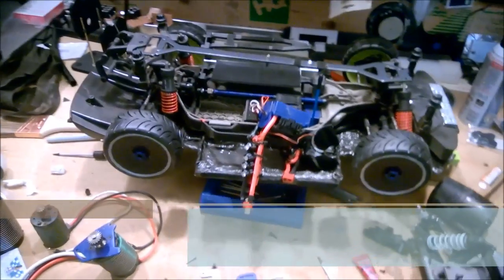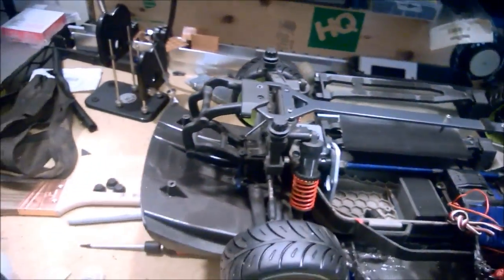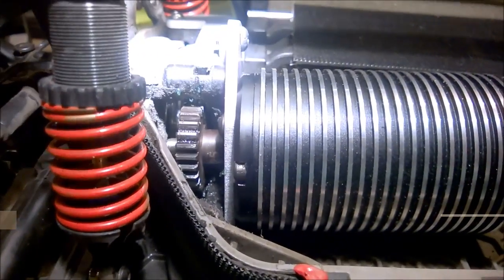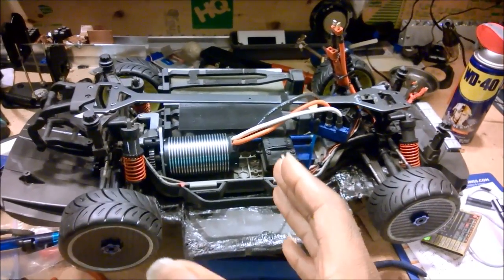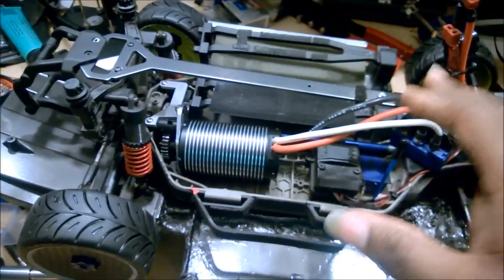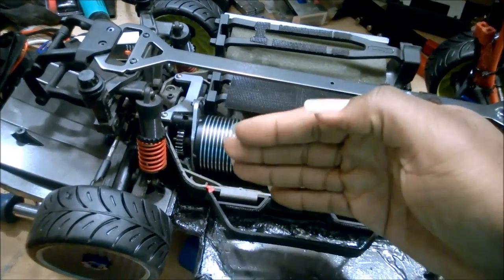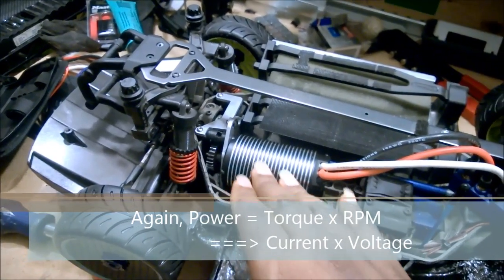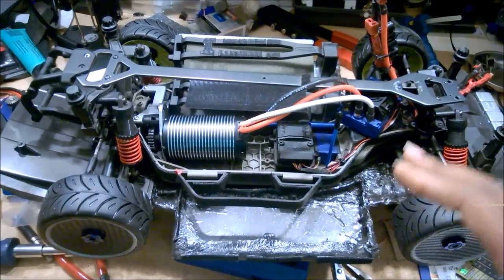Ep. 124: Castle 1717 Install & Brushless Motors 101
I finally got around to installing my Castle 1717 XO-1 Motor in preparation for the RUN DMV Speed Run Event on Sept 6, 2015. Of course, being me I also ended up giving a tutorial about how Brushless DC Motors work and tips for optimizing performance without over-taxing your power system. The custom motor mount was made by my fellow Run DMV participant VGad23.